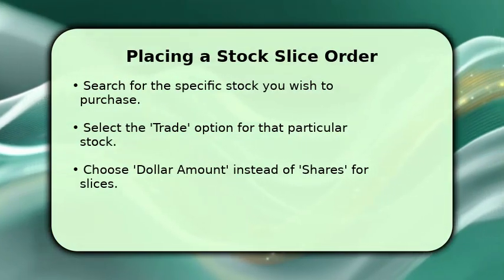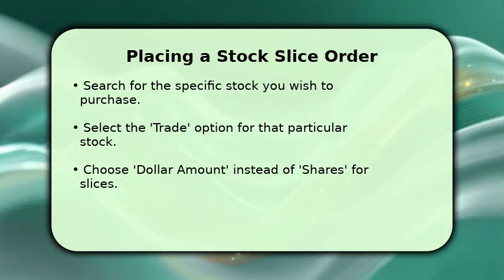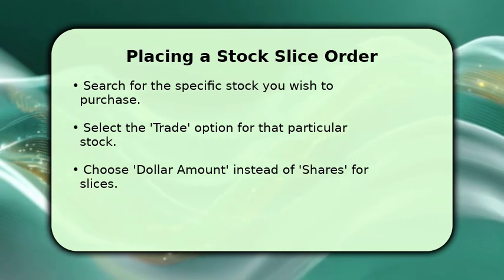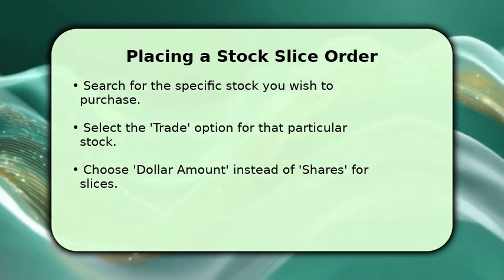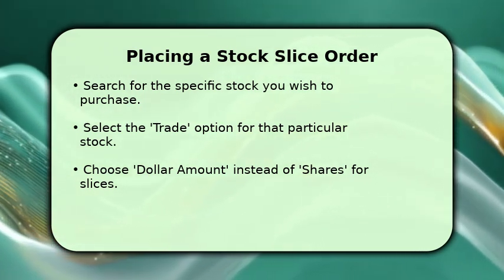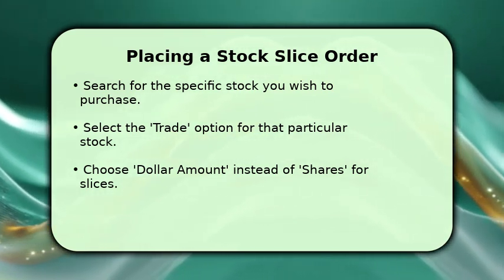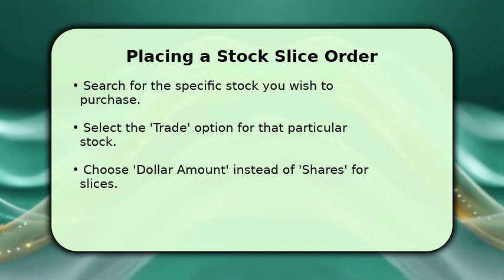How to Buy Stock Slices on Charles Schwab (Only Way)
(f) In this video, we will walk you through the step-by-step process of buying stock slices on Charles Schwab. Whether you're a seasoned investor or just starting out, understanding how to buy fractional shares is crucial for diversifying your portfolio and minimizing risk. We'll cover everything from creating an account to executing trades, so you can confidently navigate the world of online investing.

buy stock slices on Charles Schwab, how to buy fractional shares, Charles Schwab investment options, stock trading for beginners, online investing tips, fractional share investing, Charles Schwab account setup, stock slice buying process, investing in the stock market, Charles Schwab trading platform